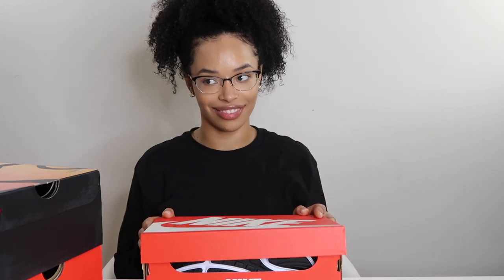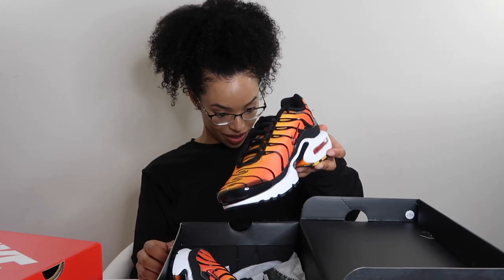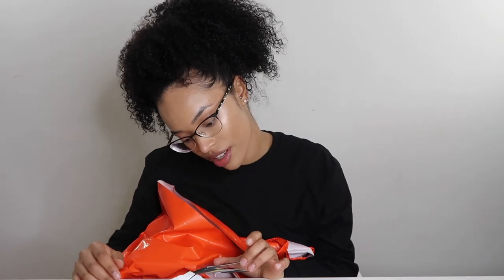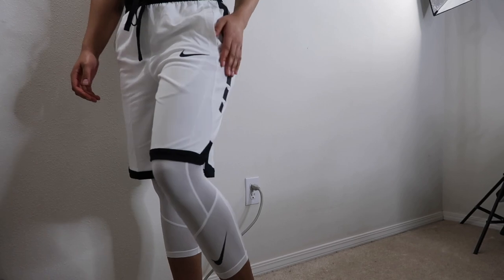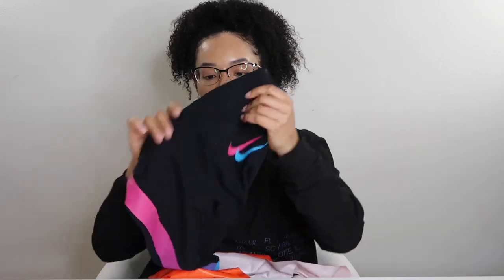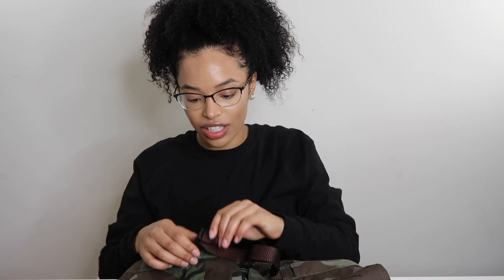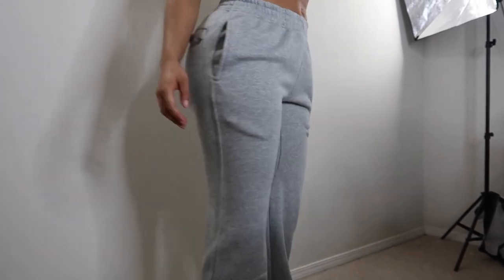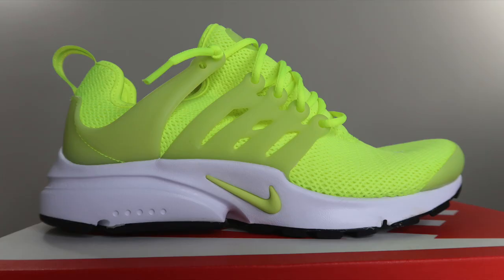NIKE EMPLOYEE STORE HAUL (50% OFF)